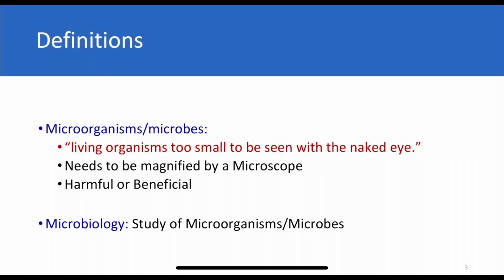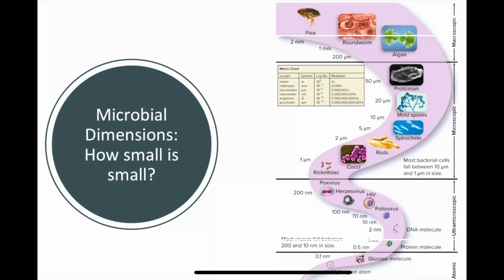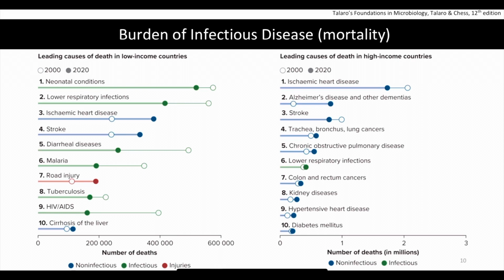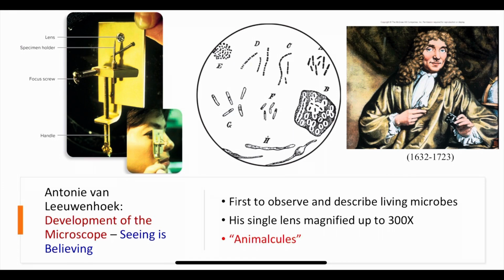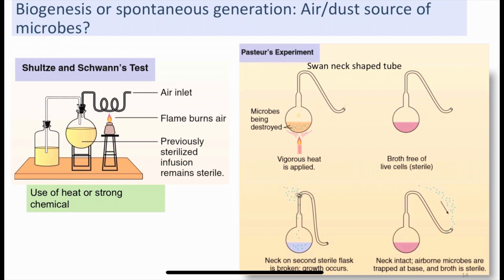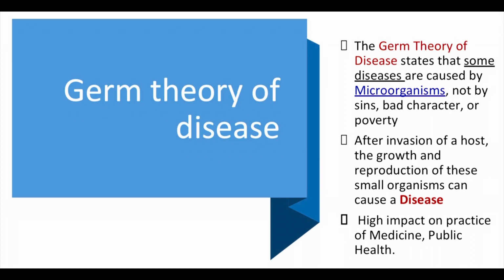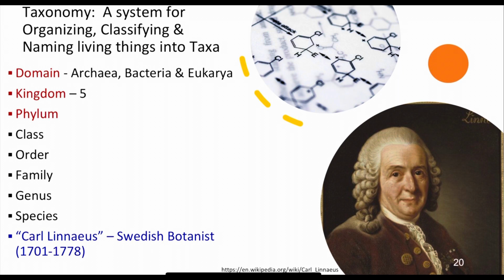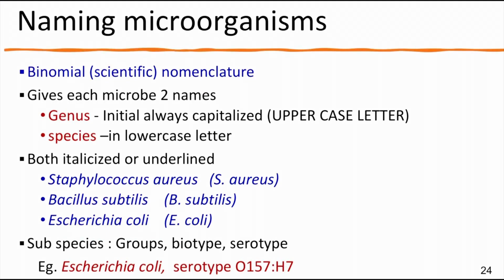Introduction to microbiology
This is a brief Introduction to Microbiology by Dr. Desin.

All the figures shown in the video are referenced from Talaro’s Foundations in Microbiology (12th edition by Barry Chess) and from Wikipedia.